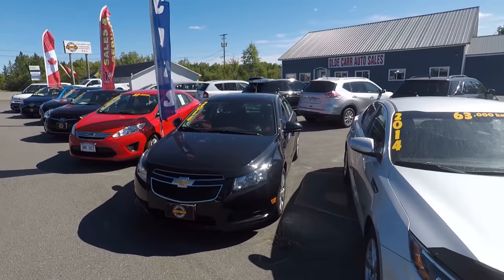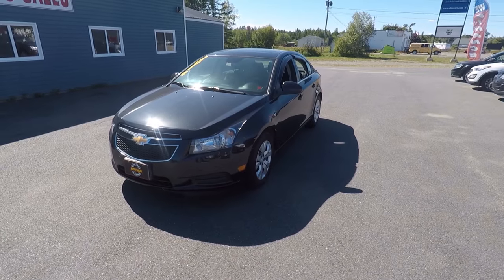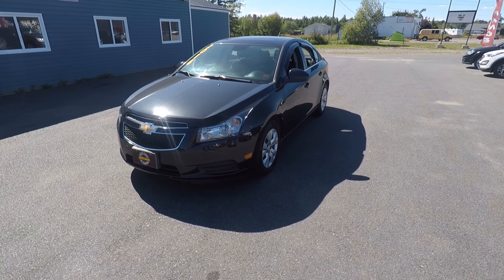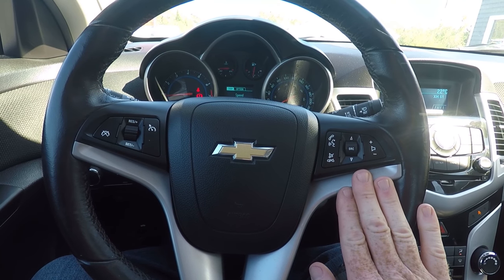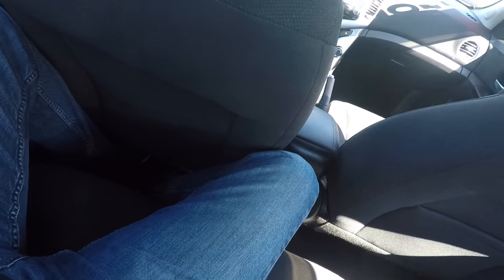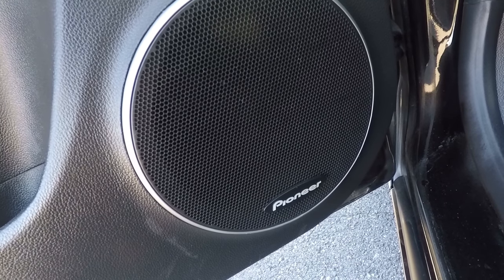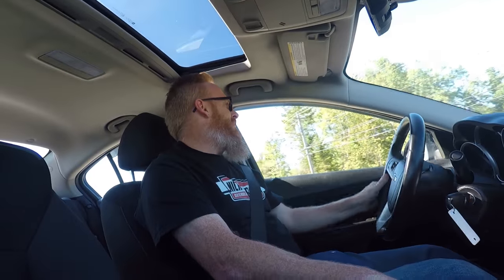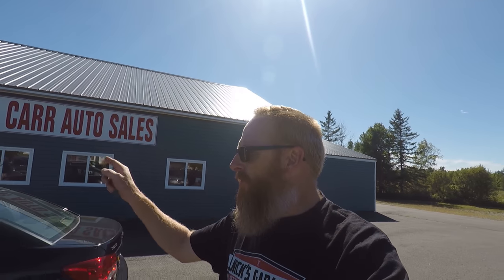2014 CHEVROLET CRUZE 1LT REVIEW DAY- OLDE CARR AUTO SALES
IN OUR 8TH INSTALLMENT OF REVIEWS-DAY, I TAKE A LOOK AT THE 2014 CHEVROLET CRUZE 1LT WITH A MANUAL TRANSMISSION. STOP BY OR CALL TODAY

Jason @oldecarrautoguy
220 Route 170

or